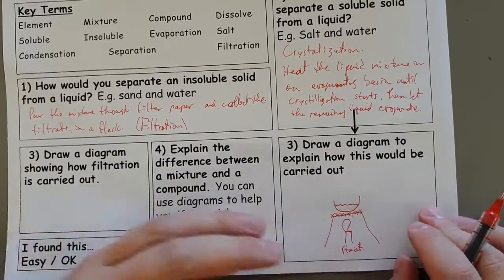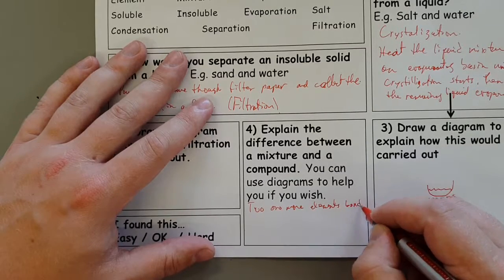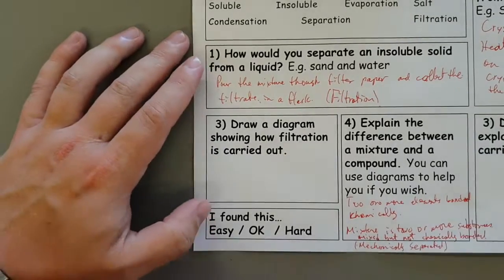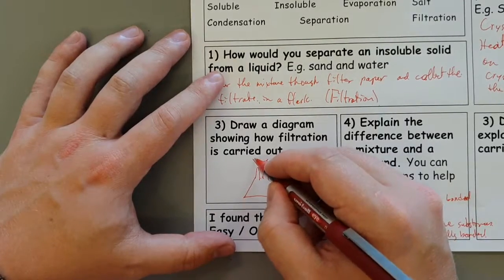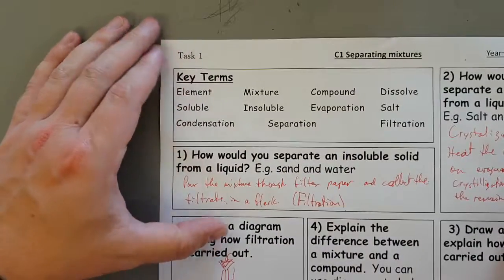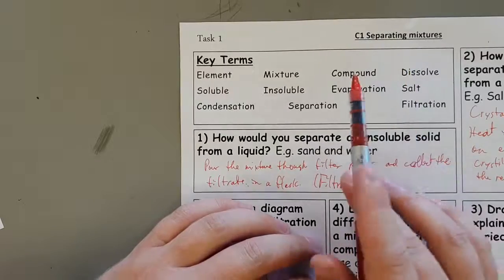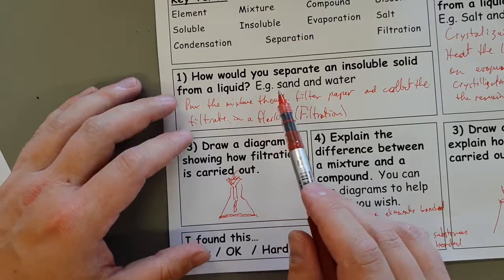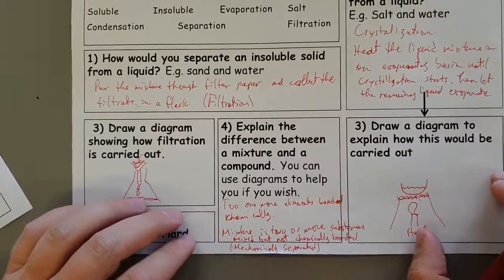C1 DIRT task 1 Separating techniques